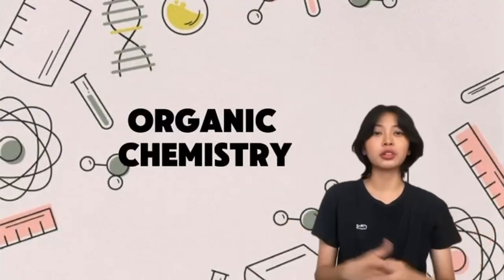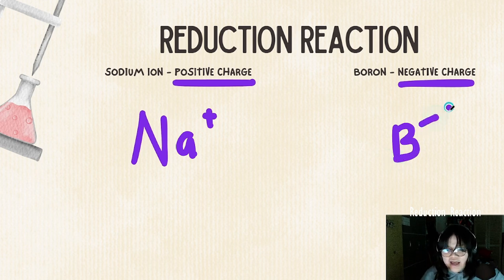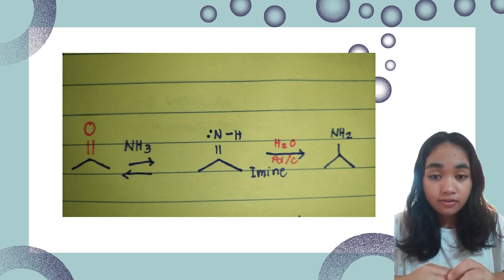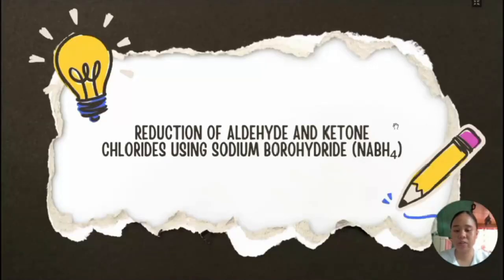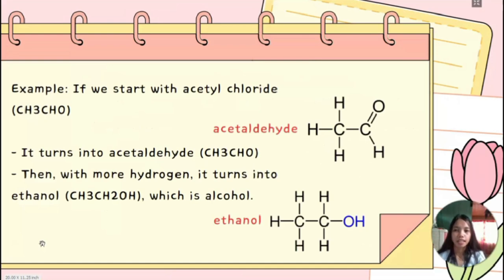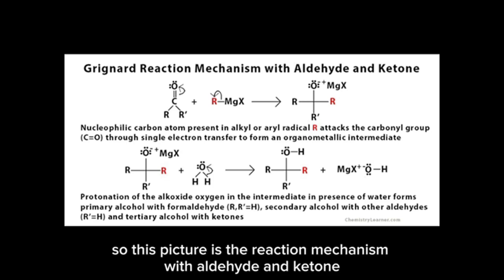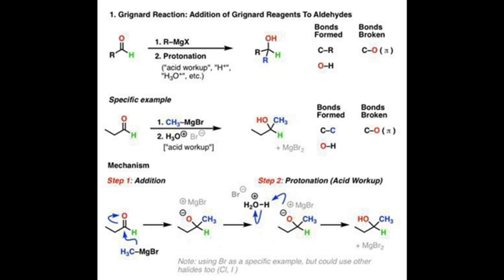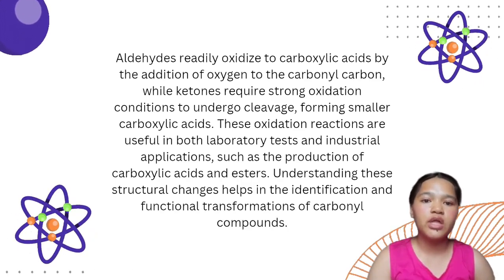Y107-B ORGANIC CHEMISTRY ( GROUP 5 ) — REACTIONS OF ALDEHYDE AND KETONES